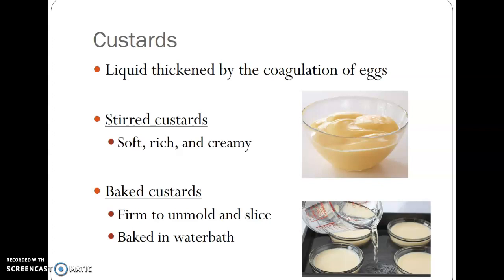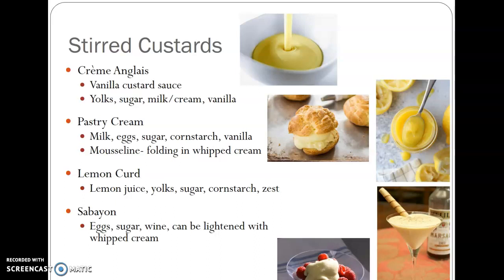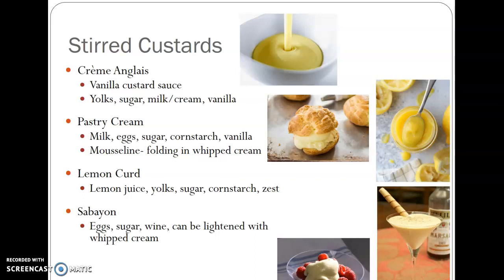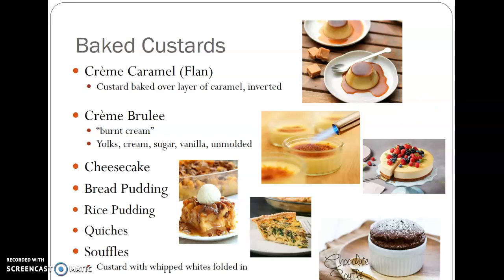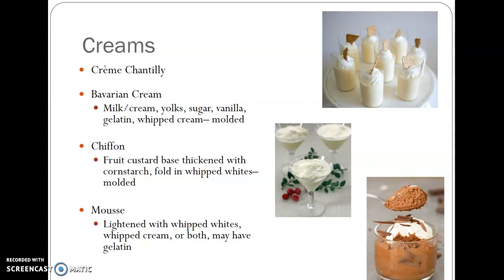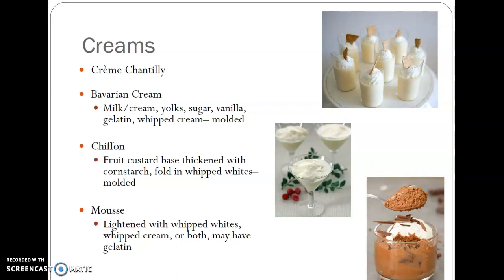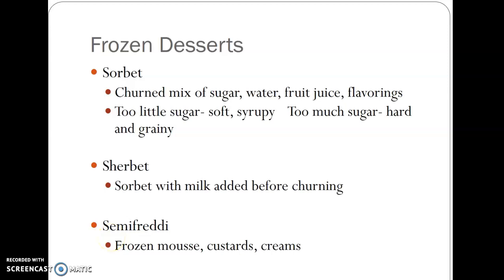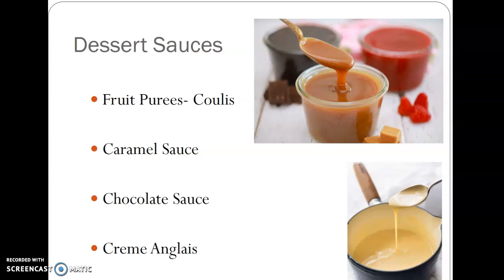Introduction to Custards, Creams, Frozen Desserts, & Dessert Sauces